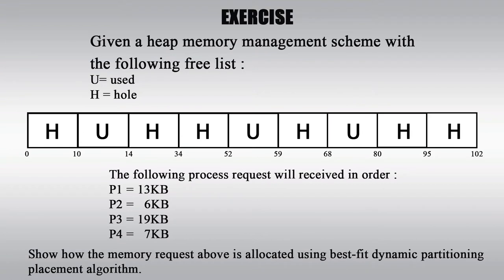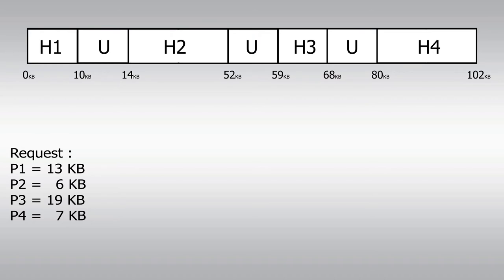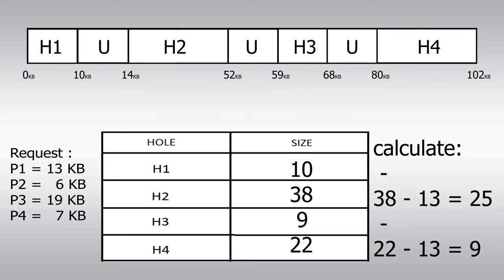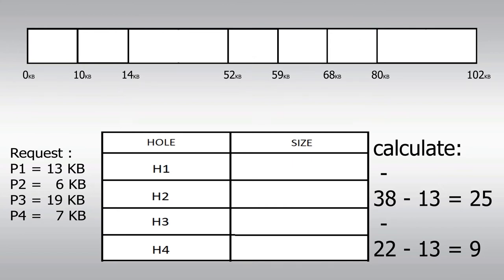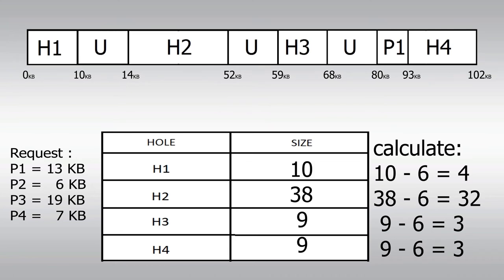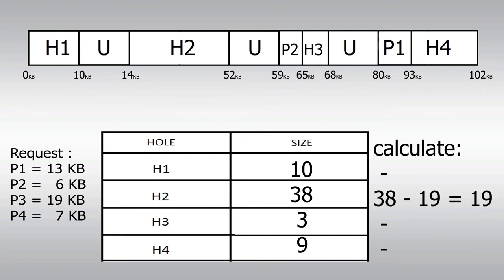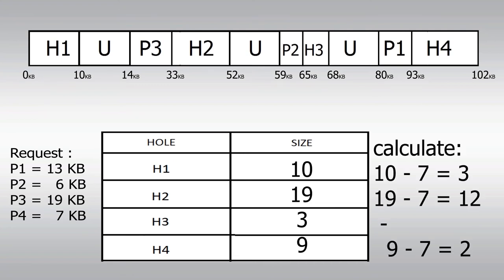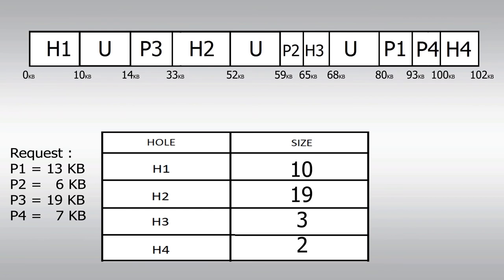MMU OS Assignment group The Nerd Herd video 2(BEST-FIT placement algorithm)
WATCH IN HD AND WEAR HEADSET FOR BEST QUALITY.

Group Name : The Nerd Herd
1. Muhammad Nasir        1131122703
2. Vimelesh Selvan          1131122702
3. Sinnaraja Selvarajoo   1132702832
4. Ng chia How                  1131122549